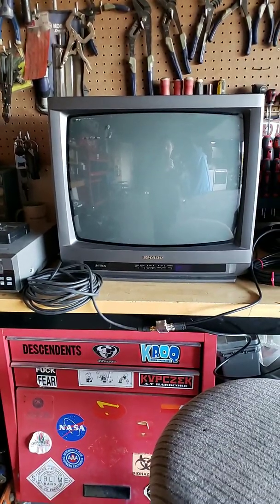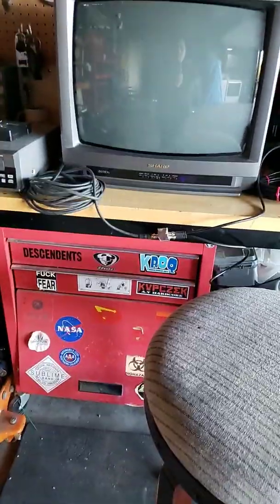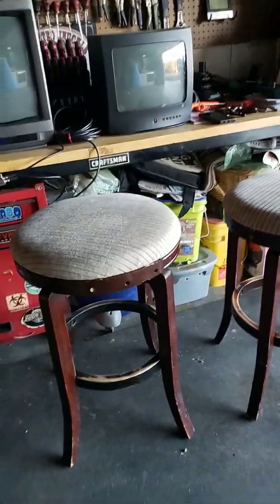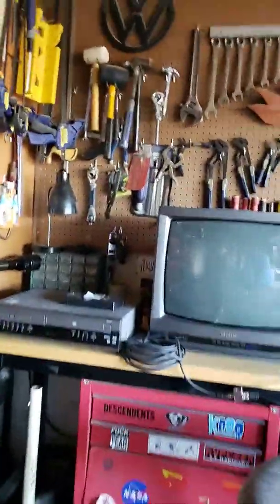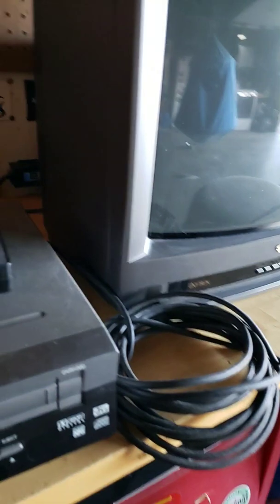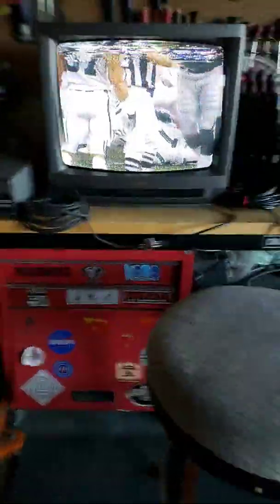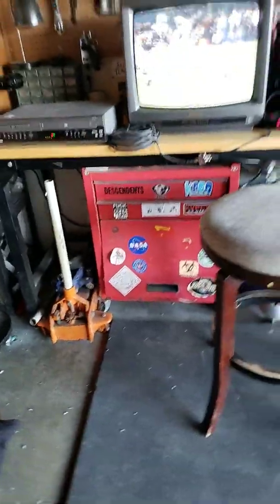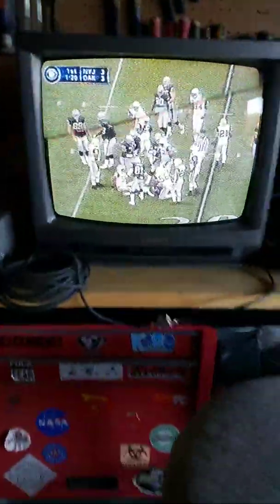Watch a 1992 Sharp Linytron CRT color tv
A sharp linytron crt tv it's old because it's from 1992